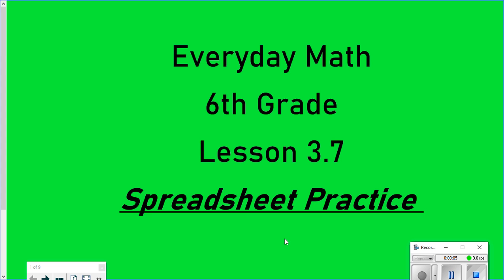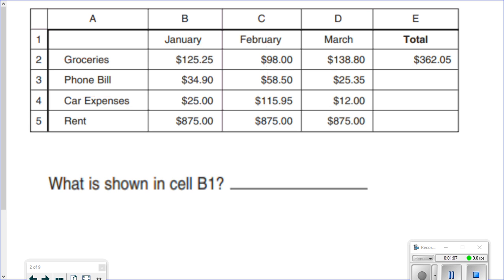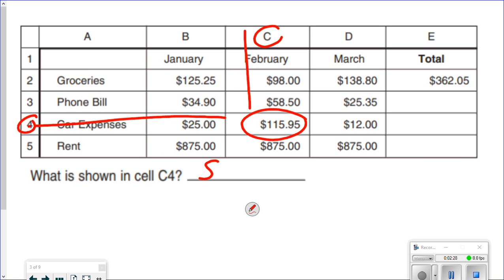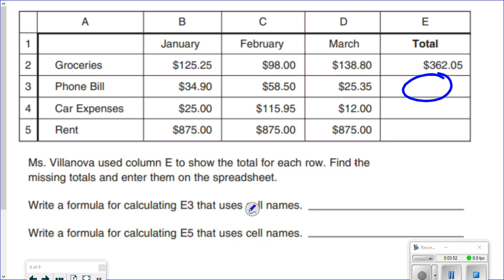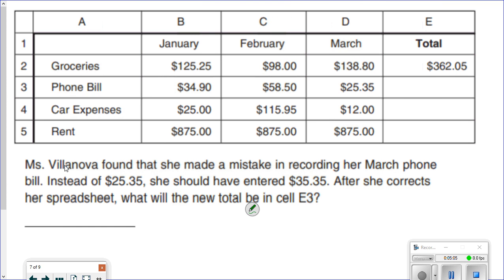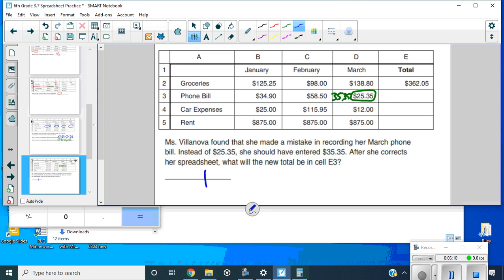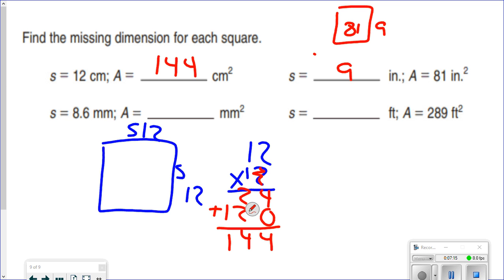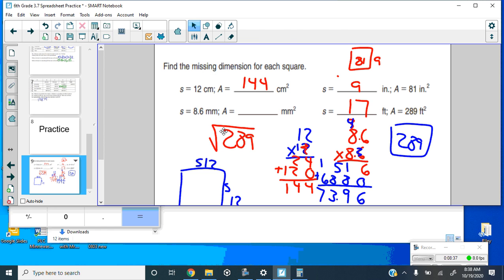3 7 Flipped Math Video